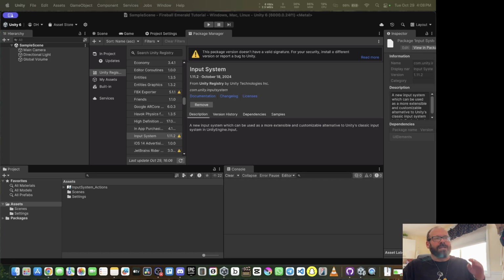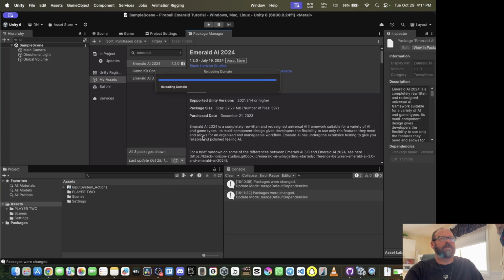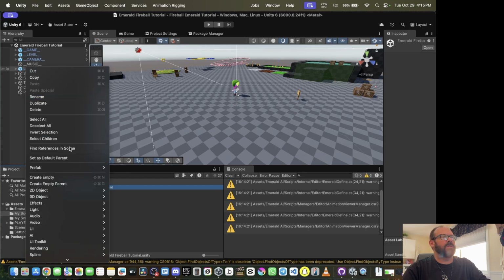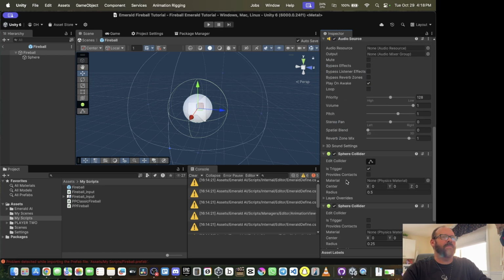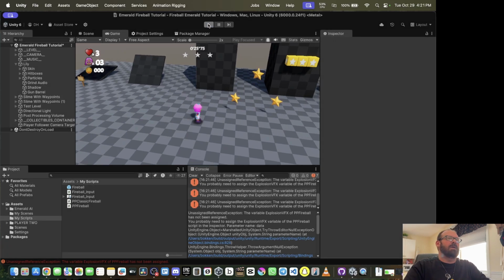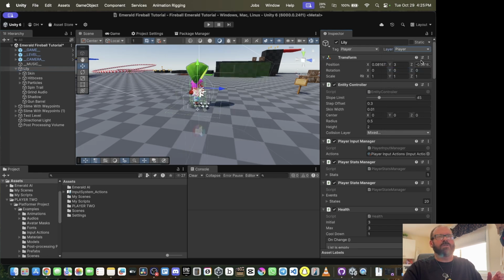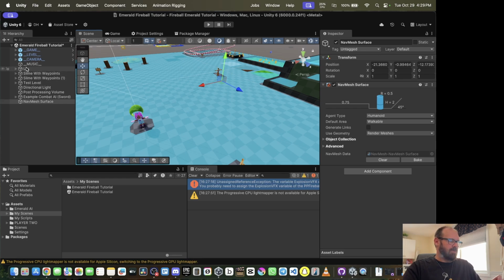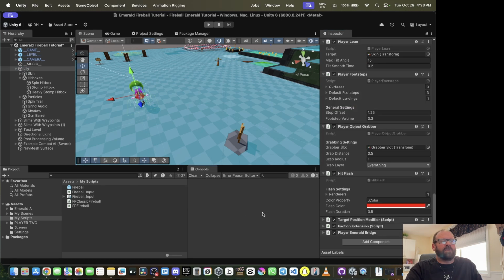[UPDATED Uniy Tutorial] Emerald AI 2024 and Fireball Platformer Project Integration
IMPORTANT: There are not 2 separate scripts/prefabs/inputs for FIREBALL and PROJECTILES. For THIS tutorial please use the files. PPProjectile, PPProjectileTrigger, Projectile Prefab, OddKid_Input

LINKS:
CONSTANTLY UPDATED FIREBALL TUTORIAL Scripts

UNITY ASSETS:
Platformer Project @playertwo3044

Due to many updates on Platformer Project by @playertwo3044 and Emerald AI 2024 @BlackHorizonnStudios it was time to make a new updated tutorial.

At Pocket23 we talk about anything and everything, overly sarcastic, educational and fun! Take a seat and join the conversation!